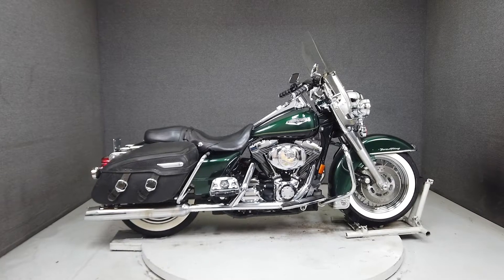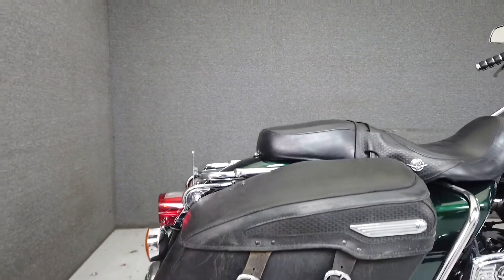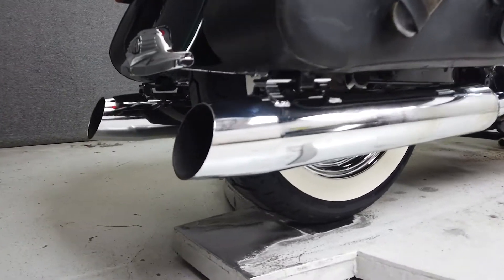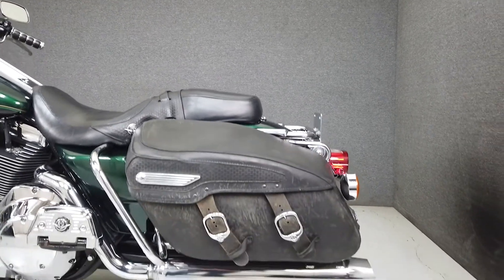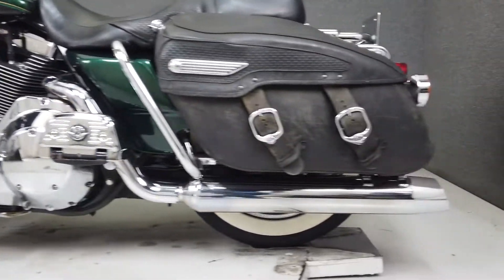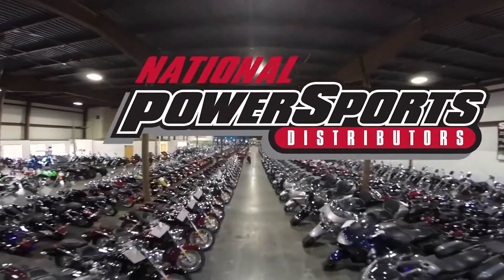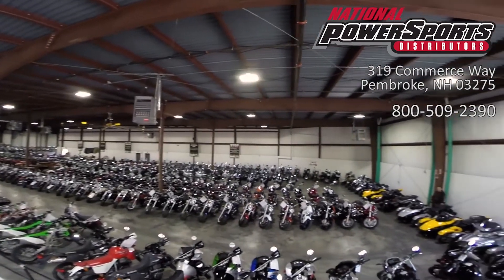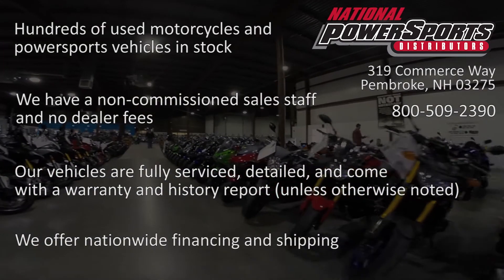1999 HARLEY DAVIDSON FLHRCI ROAD KING CLASSIC - National Powersports Distributors